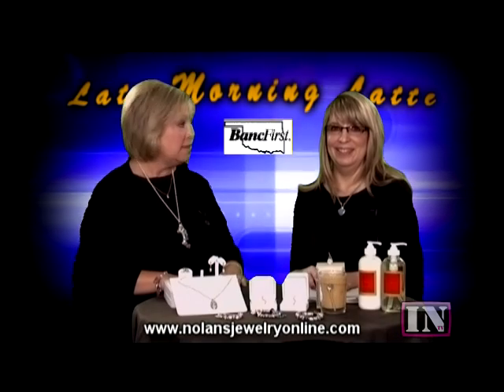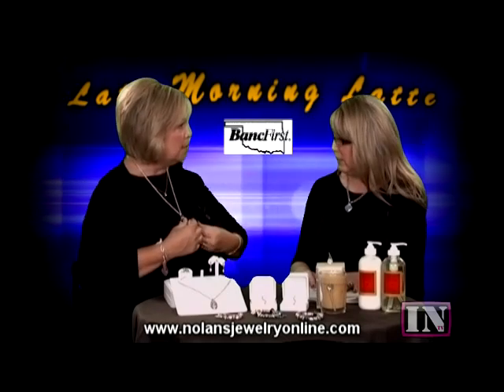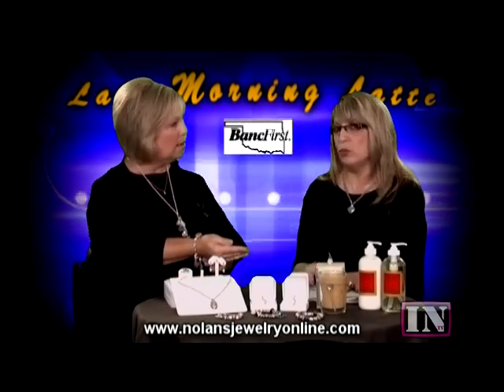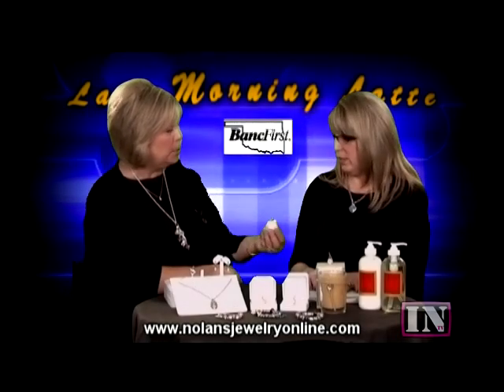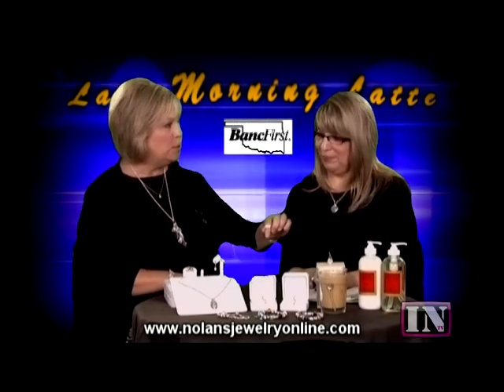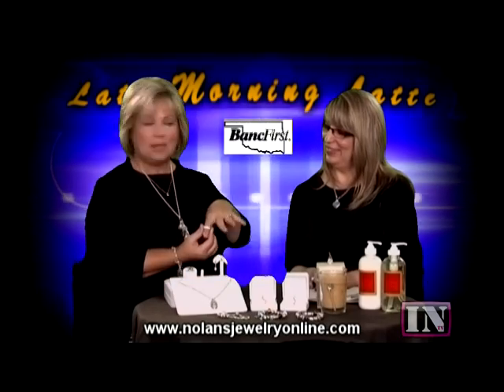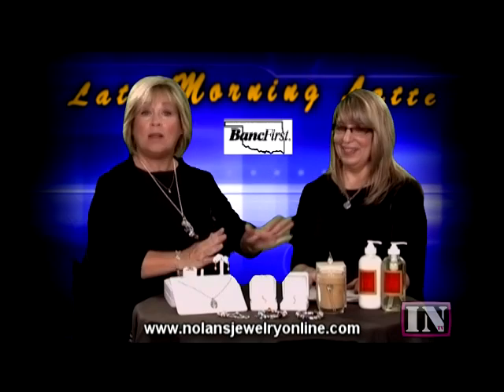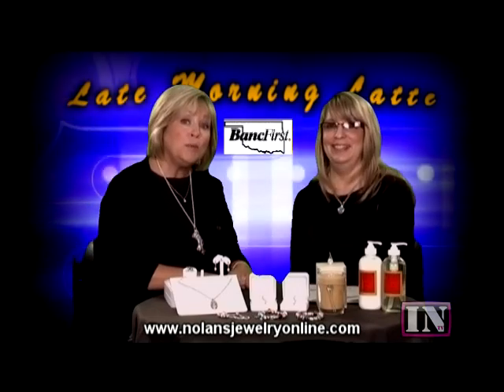Latte Epi7 2